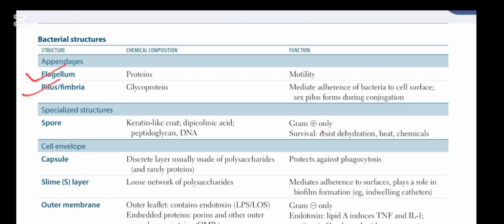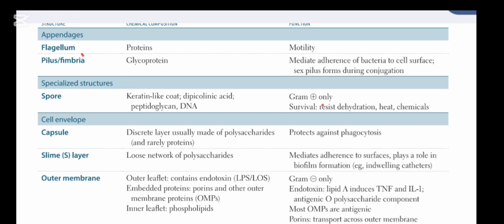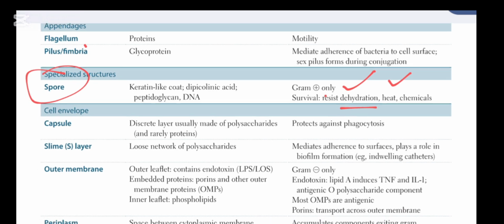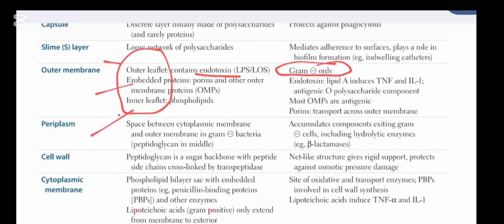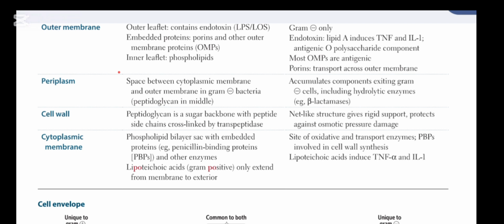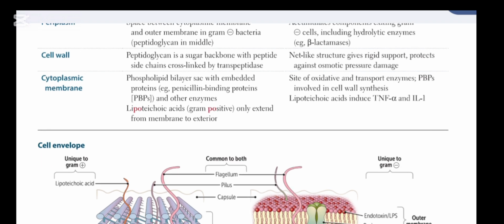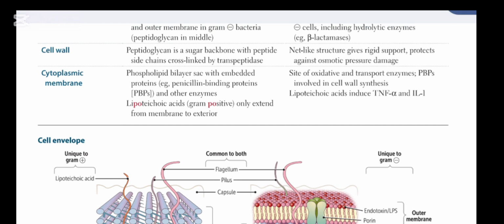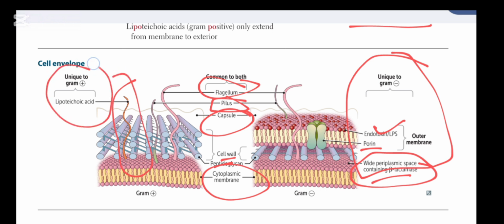MICROBIOLOGY FIRST AID (BASIC BACTERIOLOGY) | USMLE STEP 1